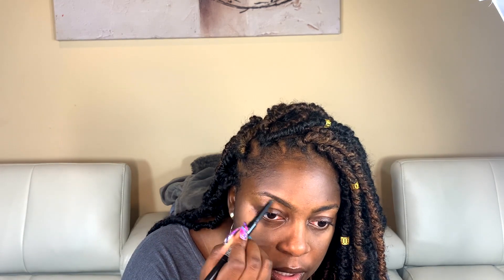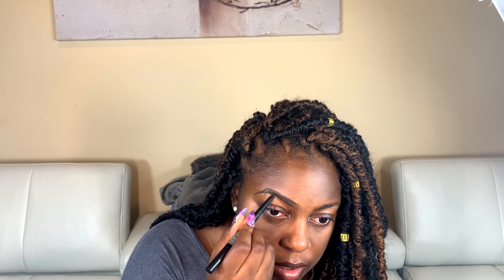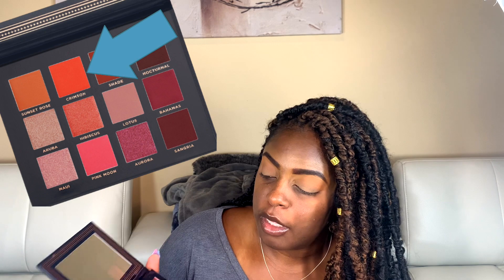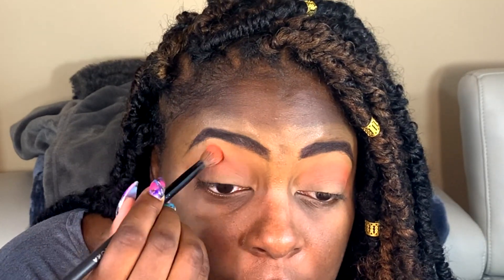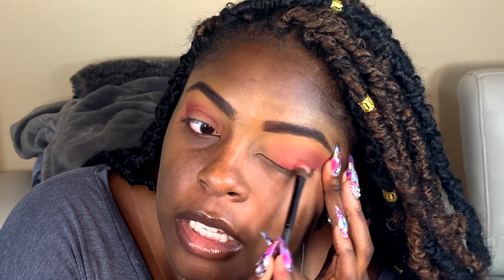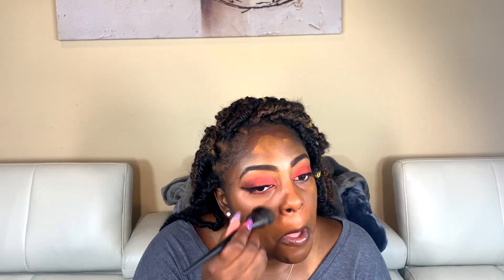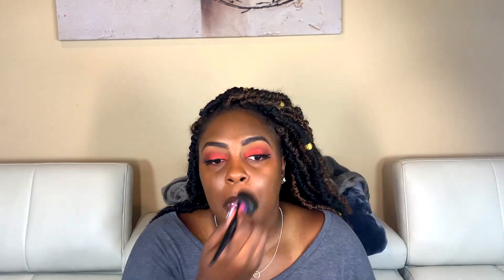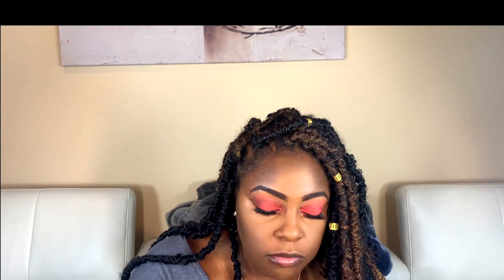RED FLOWER GIRL MAKEUP TUTORIAL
Hey loves!

This go-round I will be showing you all just how to achieve this red flower girl look, one of the looks used in my latest music video “Leave It At Hello.”